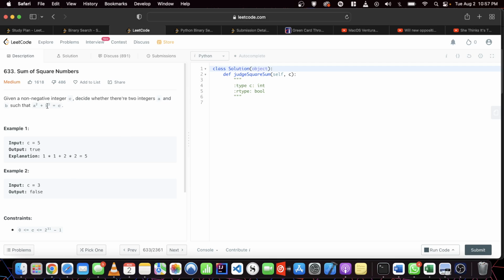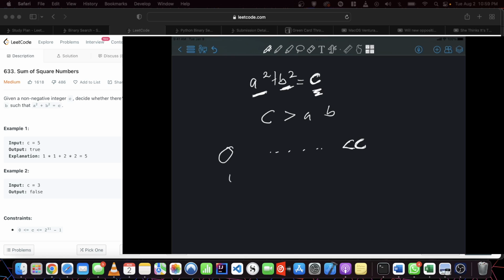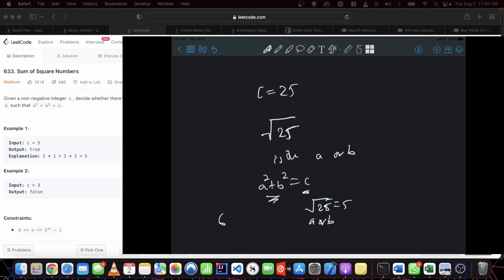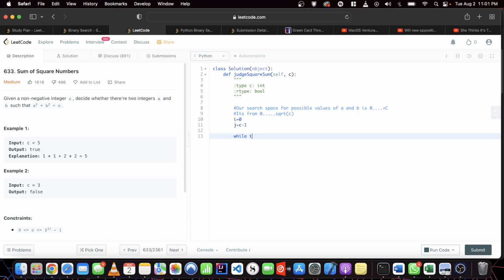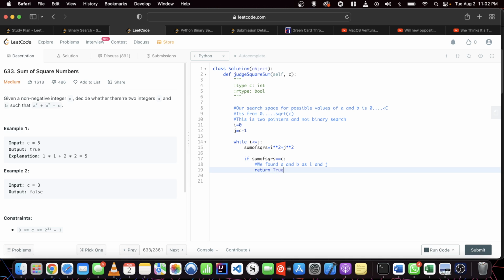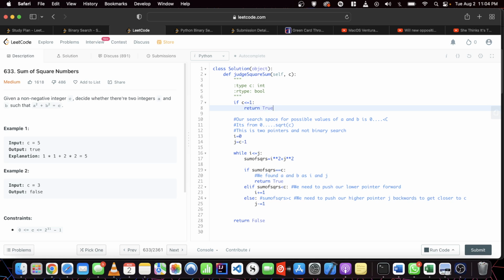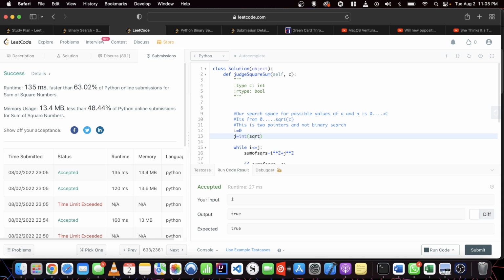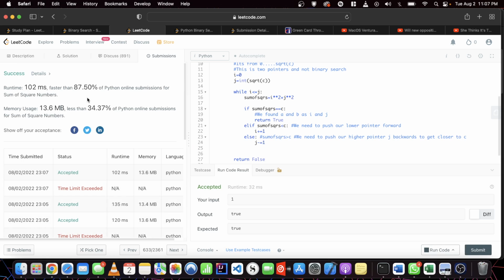LC 633 Sum of Square Numbers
Brute force and O(sqrt(c)) solution to popular problem